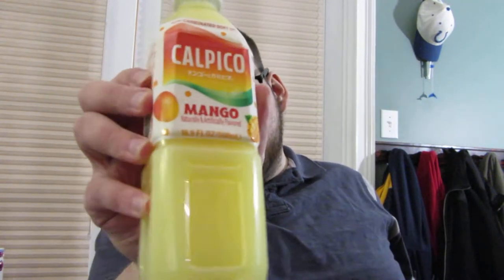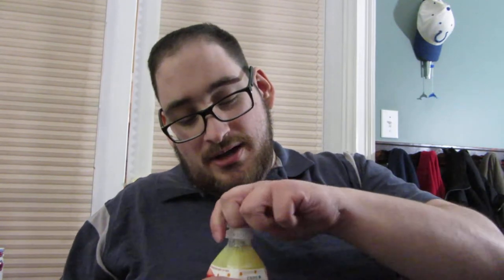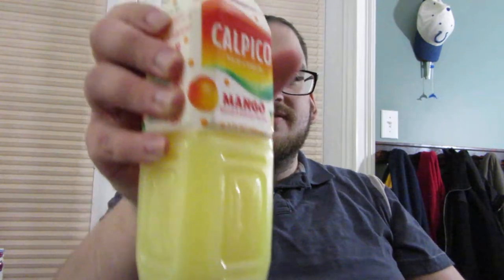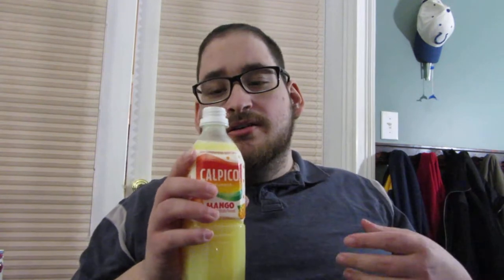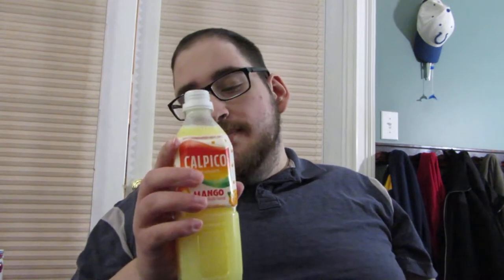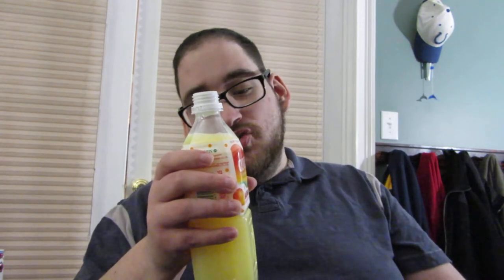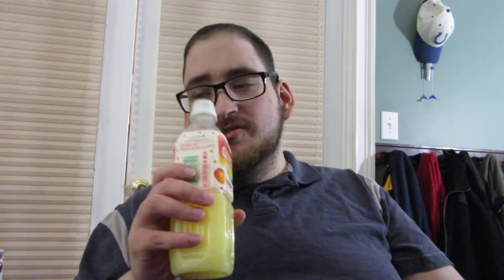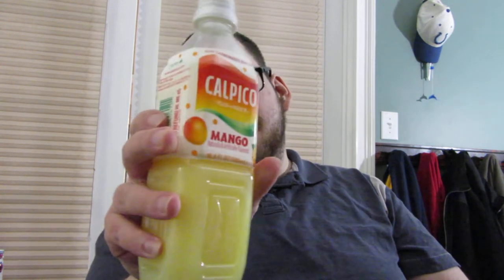Calpico Mango Beverage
in this video I try a Japanese Smoothie Drink that i got at an Asian market in town